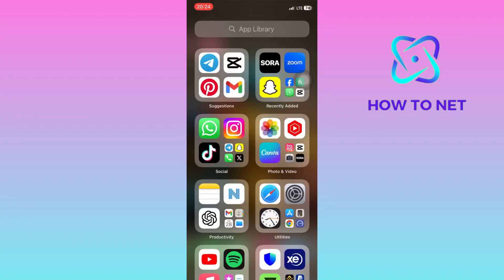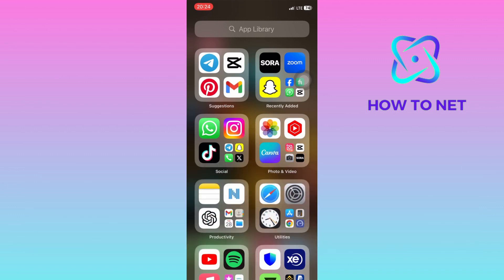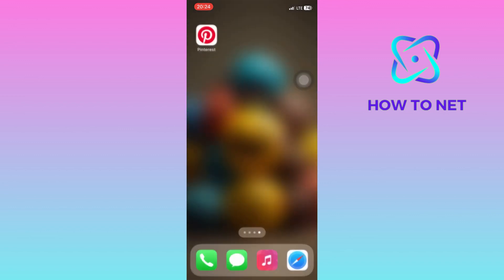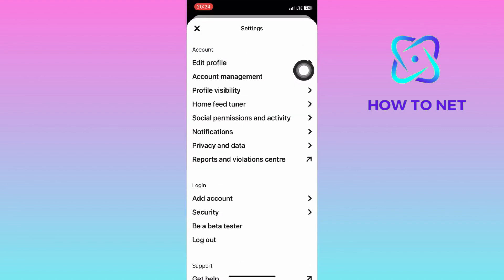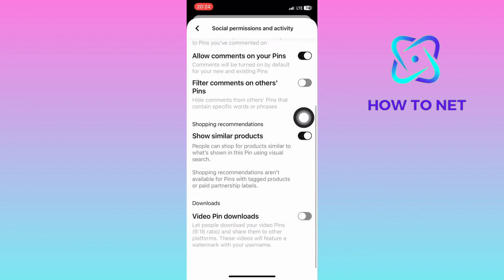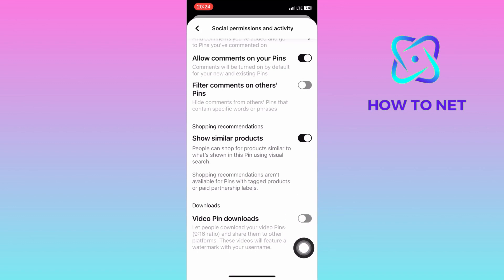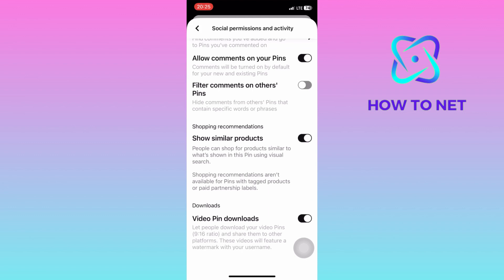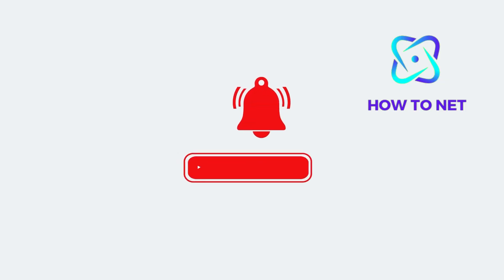Fix Videos Not Downloading On Pinterest [2025]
In this Simple video tutorial, am going to share with you how you can download video on Pinterest. People download Pinterest videos for various reasons. Some may want to save them for offline viewing, share them with friends who aren't on Pinterest, or use them for creative projects like compilations or presentations.

Download video pins on Pinterest.